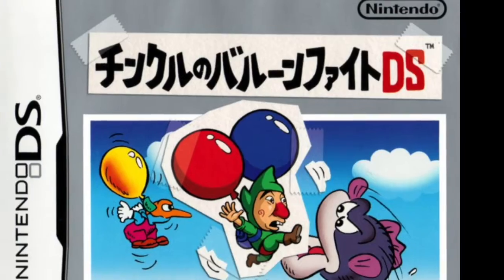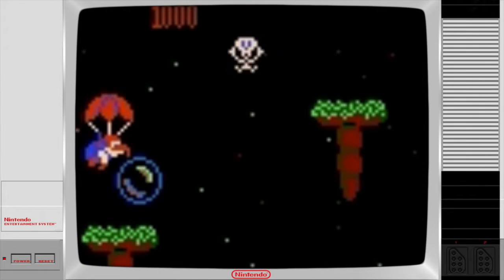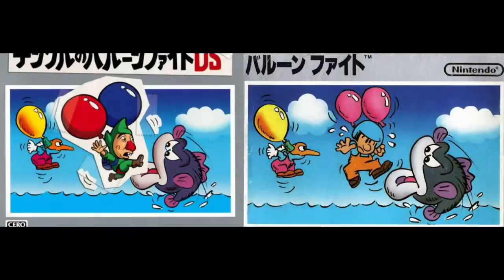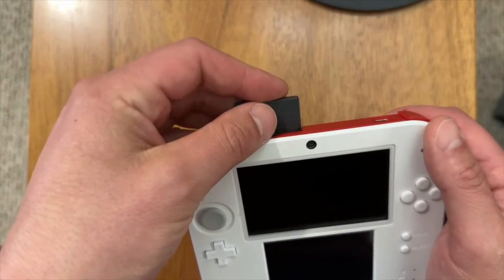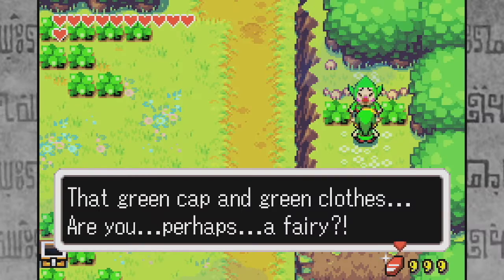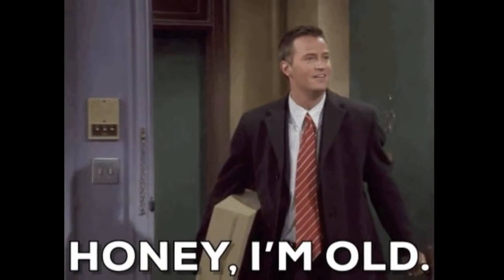Tingle’s Balloon Fight DS Is a Surprisingly Good Remake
Tingle’s Balloon Fight for the Nintendo DS is a remake of the original NES Balloon Fight and deserves its place among the BEST Nintendo NES remakes, remasters, and re-releases!

Balloon Trip - Balloon Fight OST (NES)
Title Screen - Tingle’s Balloon Fight OST (DS)

Sources:
Zelda Archive: